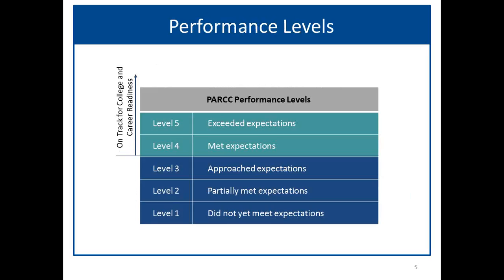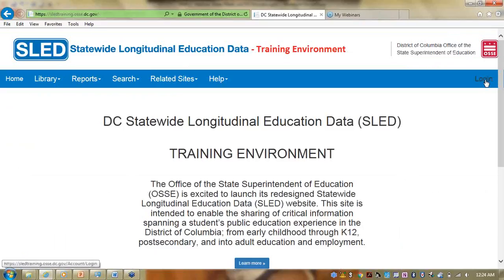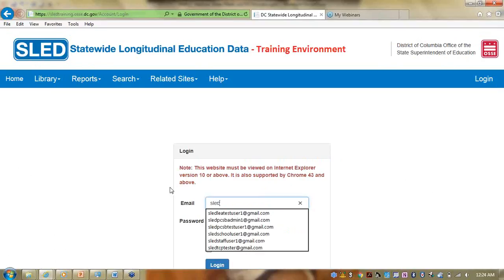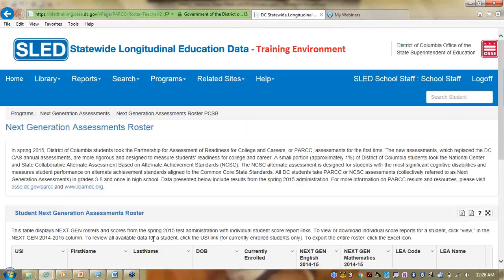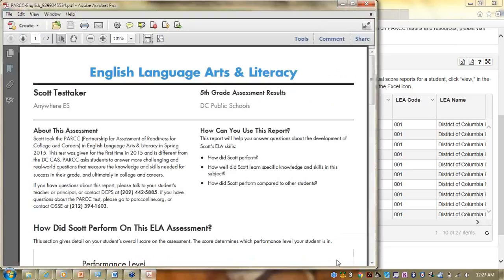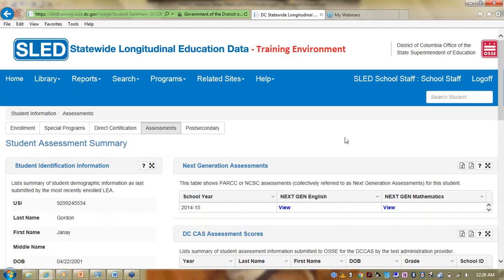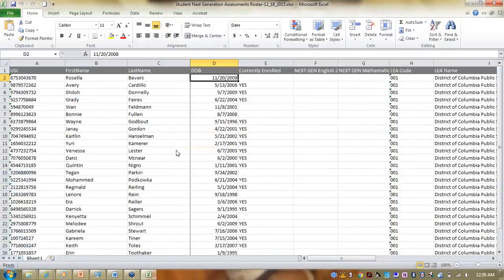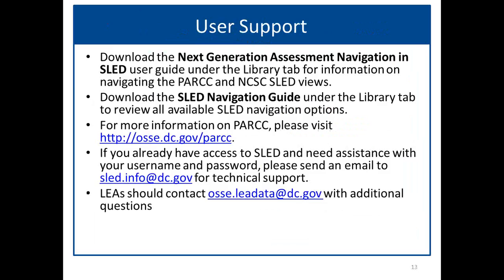Next Generation Assessments SLED Navigation Webinar for Educators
The purpose of this webinar recording is to review Next Generation Assessments data displays and navigation options available in SLED for Educators.